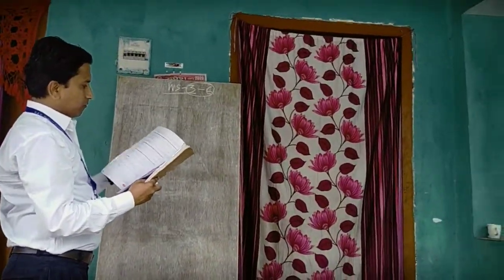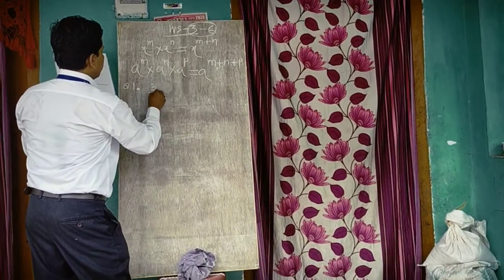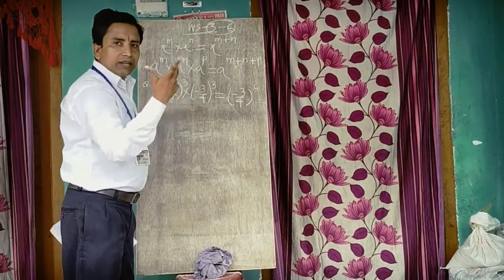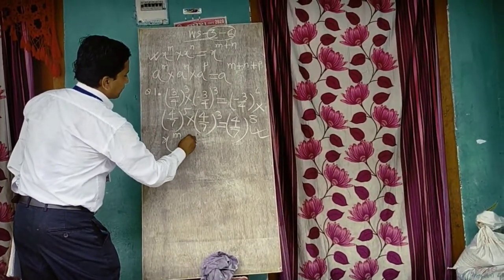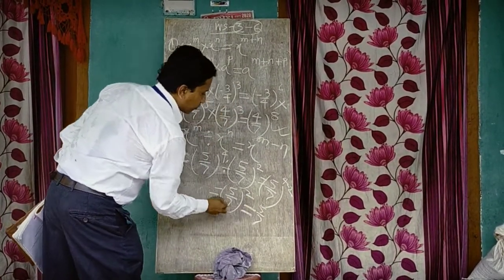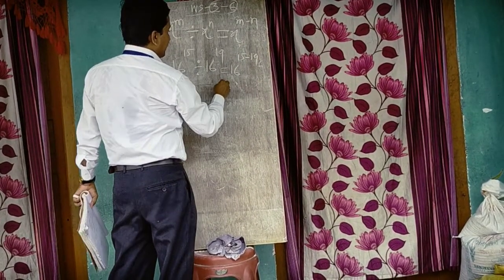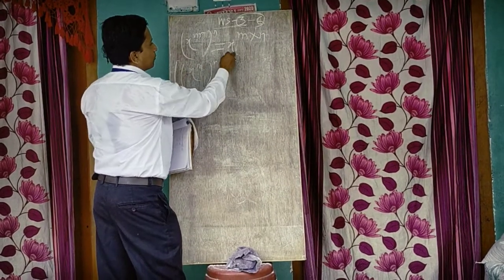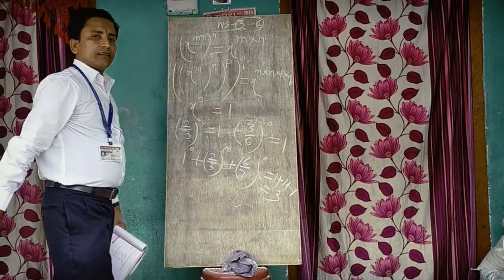Exponents and Powers part 3 By S K Jha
Laws of exponents based problems